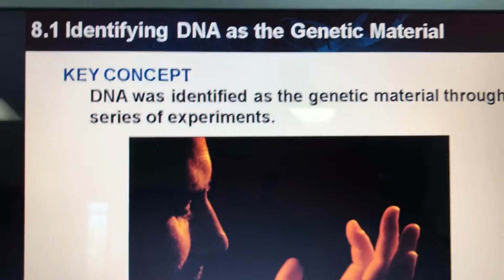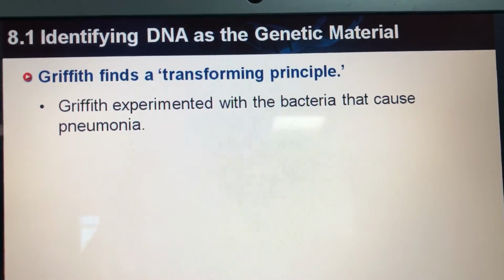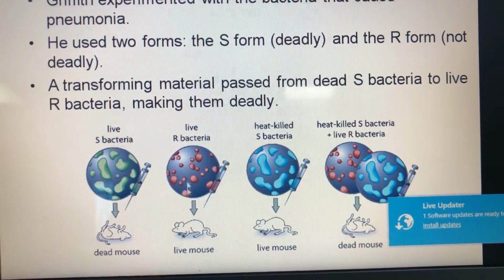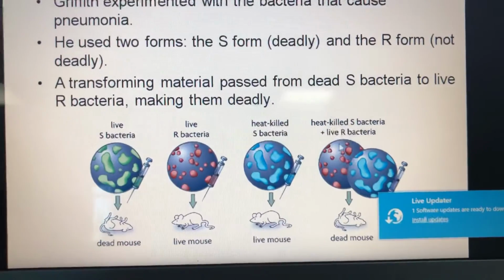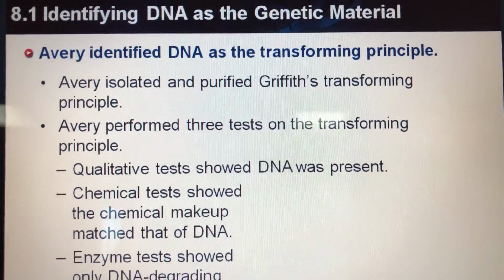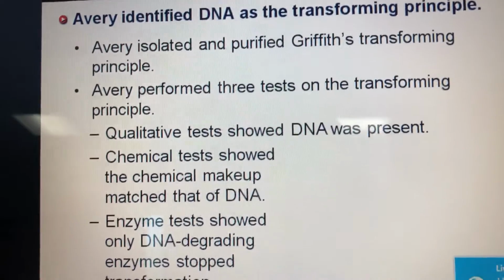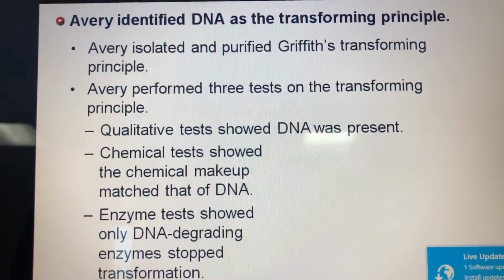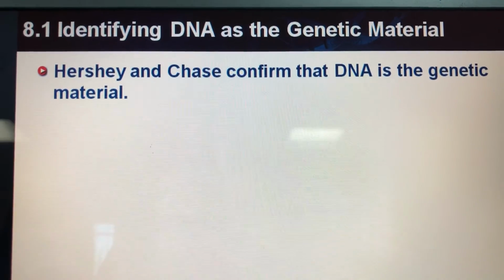September 27, 2020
Chapter 8 sec 1 identifying DNA as the Genetic Material